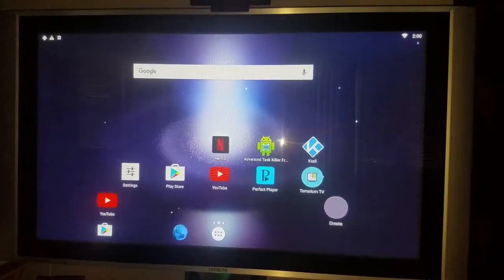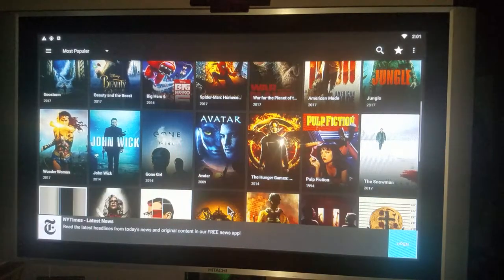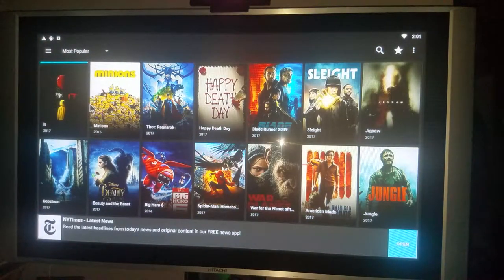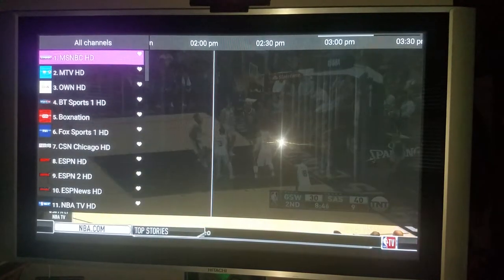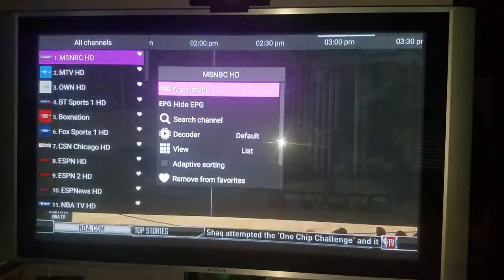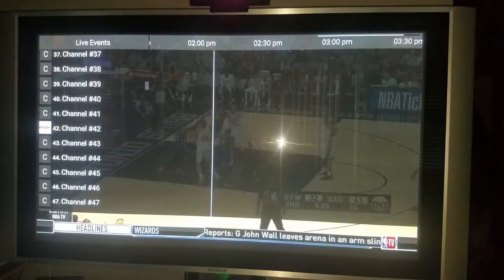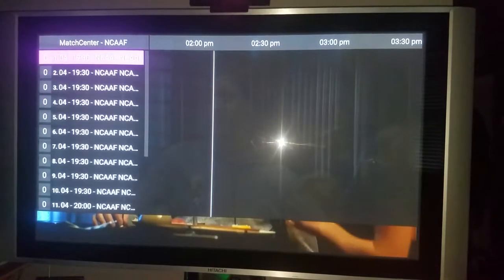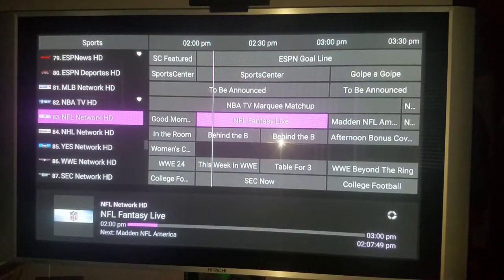Live tv over 200 channels for as little as $17 a month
The box itself will be $80
One time fee

The 3 different trials for live tv is

1 month         $25
3 months.      $60
6 months.      $100

Any one of the 3 services you can use on  5 different devices.
Live tv android box. Movies tv shows the latest kodi, terrerium tv, Netflix, YouTube, internet browser sports. Everything for a very low price